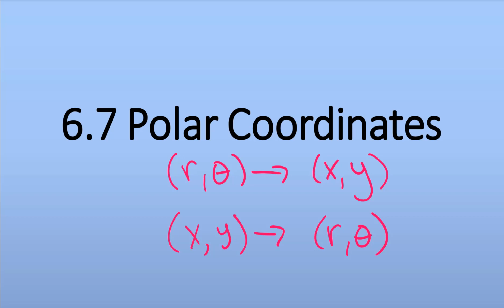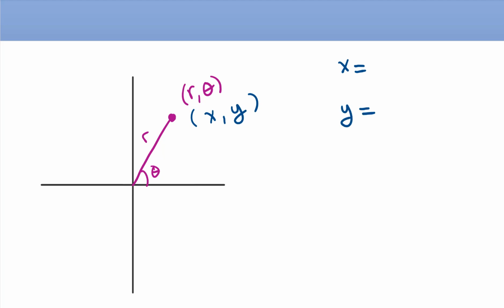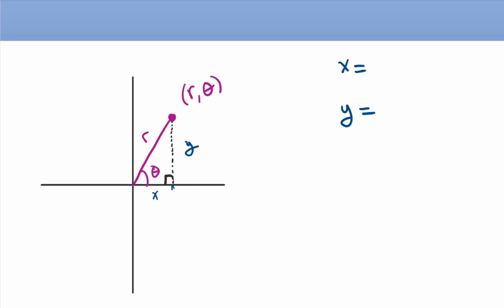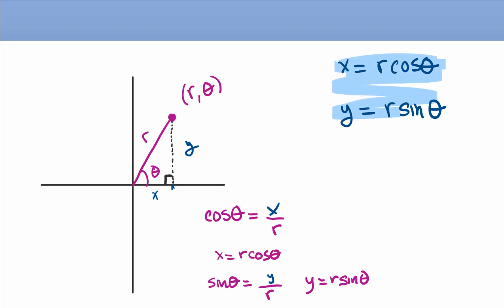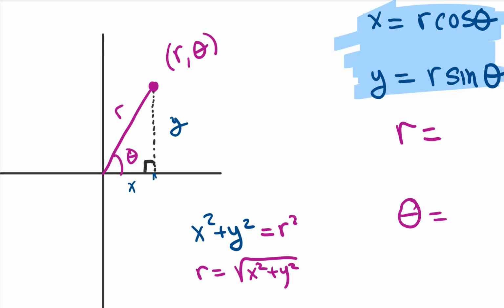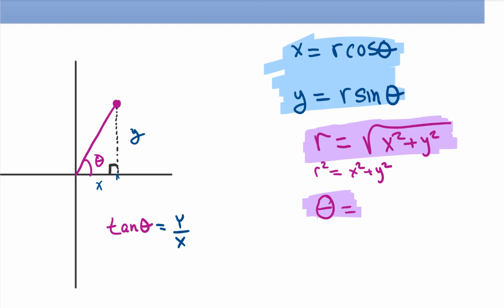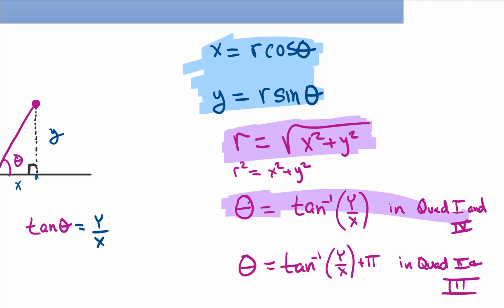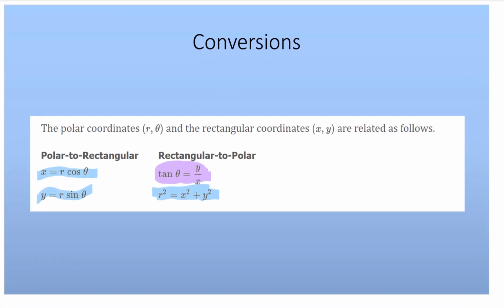5.1.3 x, y to rtheta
Converting points